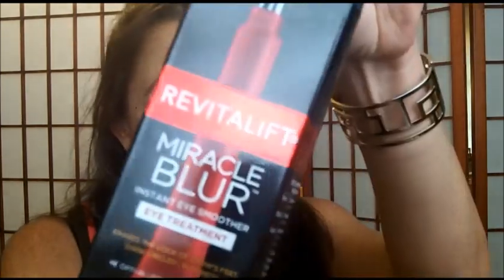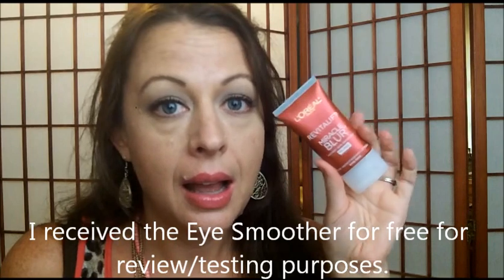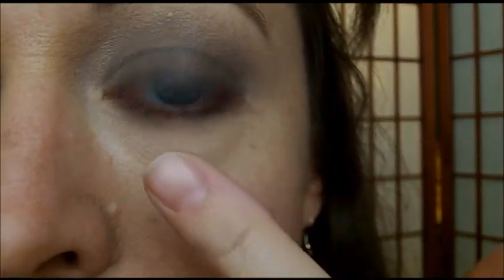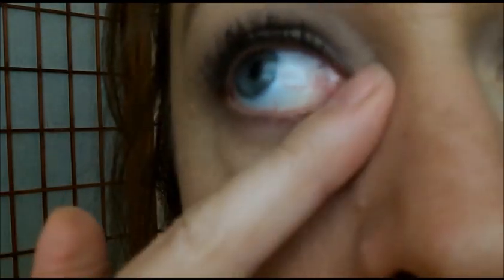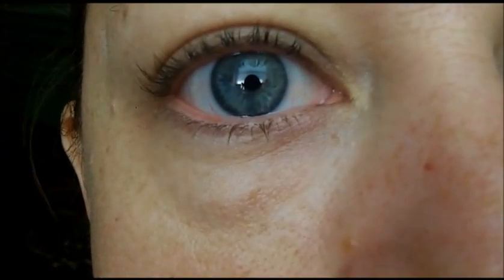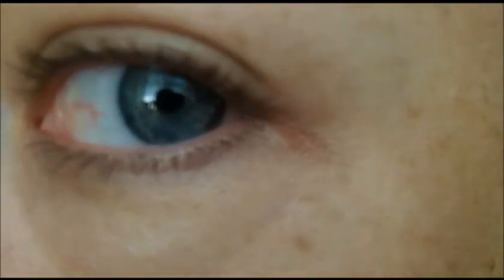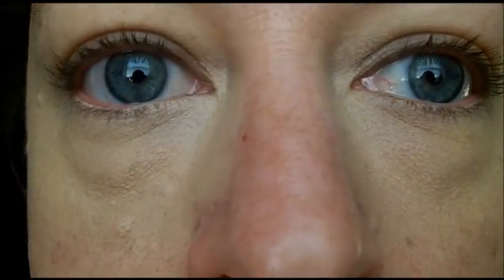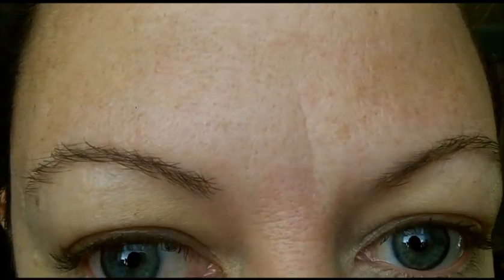L'Oreal RevitaLift Miracle Blur Instant Eye Smoother Review and Demo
Watch as I demonstrate and review L'Oreal RevitaLift Miracle Blur Instant Eye Smoother. I try it out under makeup, over makeup, as a makeup primer, too. See what you think about the results.

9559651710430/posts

Want to join Glossybox?

Or Ipsy Glambag?